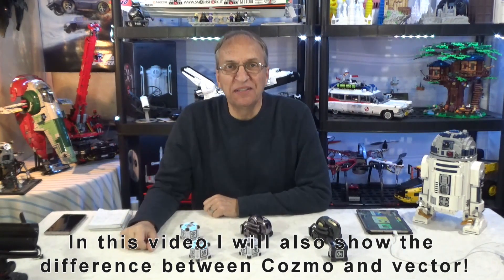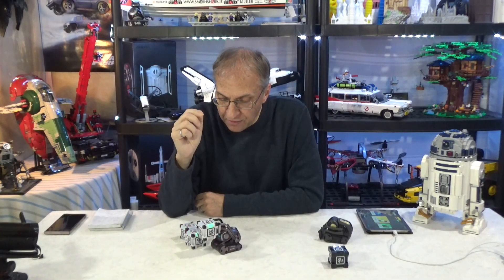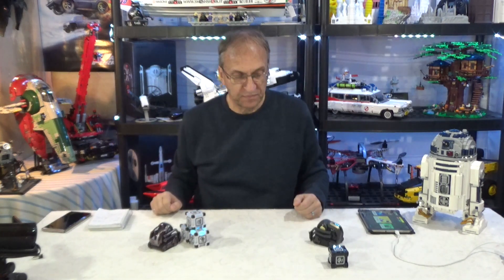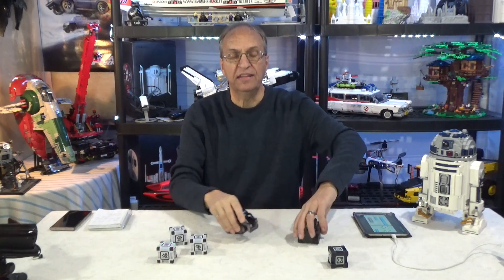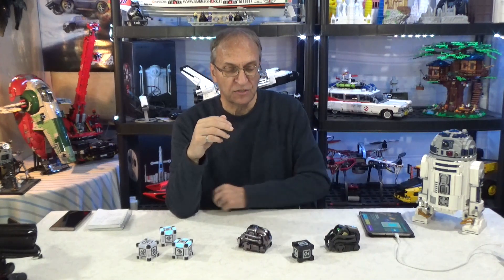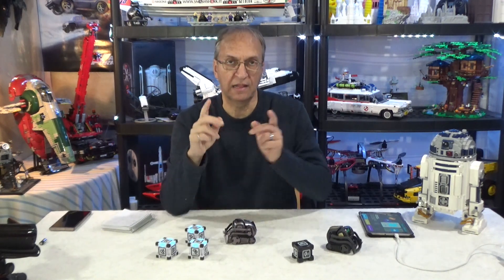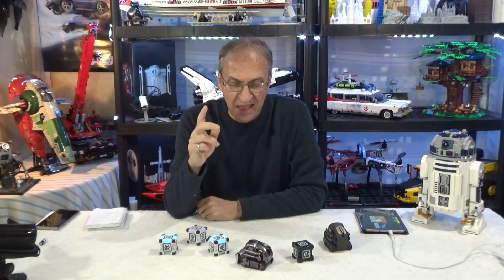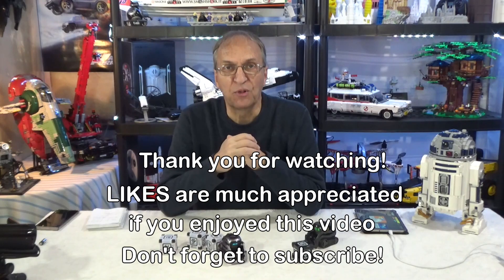Where is Waldo...humm I mean Vector 2.0!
Digital Dream Labs said a few weeks ago that in the best case scenario Vector 2.0 would ship before Christmas 2021.  I don't think this is going to happen.  I am now looking at the worst case scenario which is before Feb 14 as indicated again by DDL.  I am assuming at this point in time, that the shipping schedule is about the same for Cozmo 2.0.
I did a comprehensive comparison video 3 years ago between Cozmo and Vector but I am still getting a lot of questions these days.  So I decided to explain again in this video what are the main differences between the two robots.  I hope you will find this video helpful and thank you everyone for visiting my channel.

Don't miss my other videos on Cozmo and Vector.  They are available in my two playlists,  Remember that LIKES are much appreciated if you enjoyed this video.